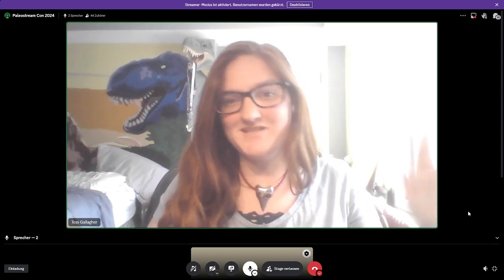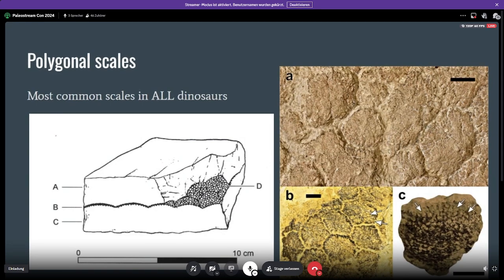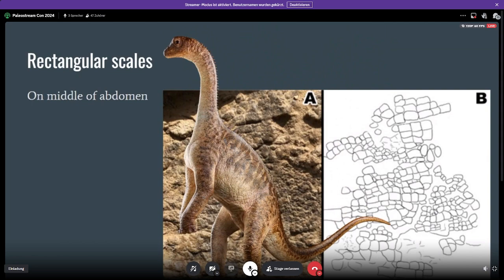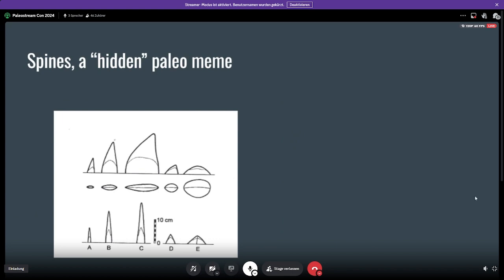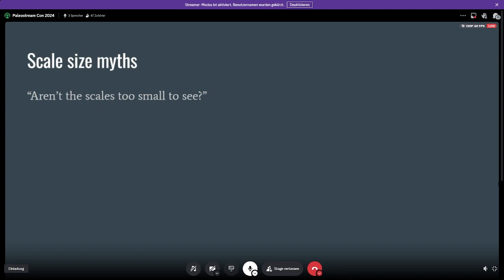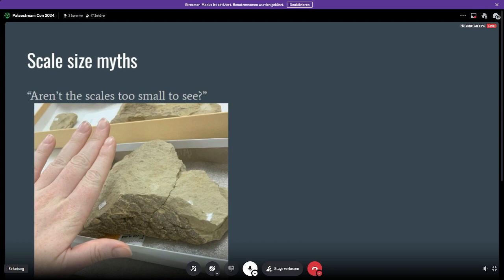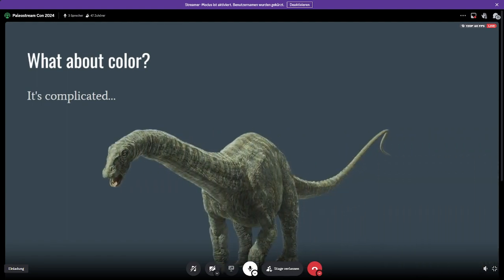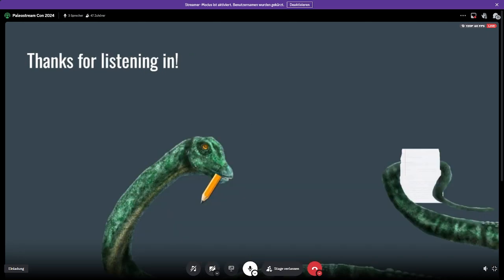PaleostreamCon 2024 / How to skin your diplodocid / Tess Gallagher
After a little break and some audio adjustments we were greeted by Tess Gallagher
who talked about her work on sauropod skin, the does and don'ts. There is a surprising amount of misinformation out there regarding dinosaur skin and sauropods in particular.
And in her presentation Tess discussed how her research slowly unlocks the bizarre skin details of these largest of dinosaurs, Diplodocus in particular.